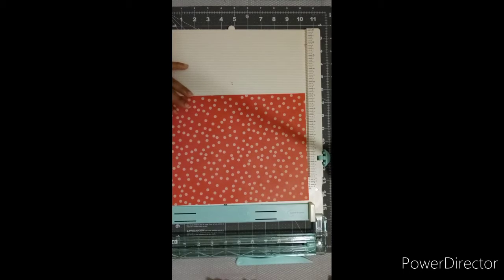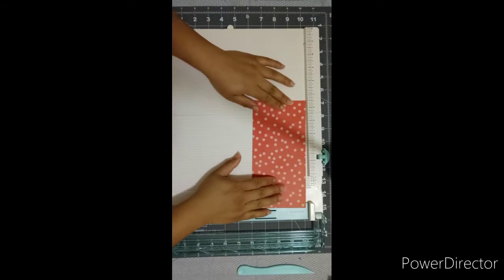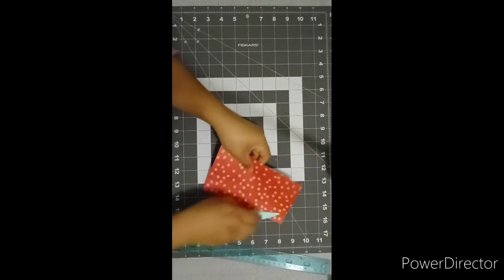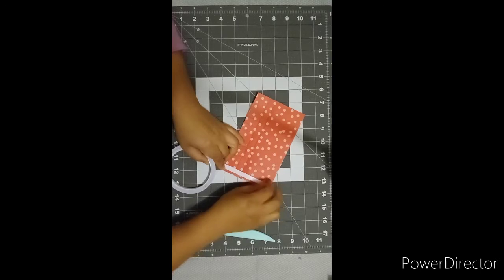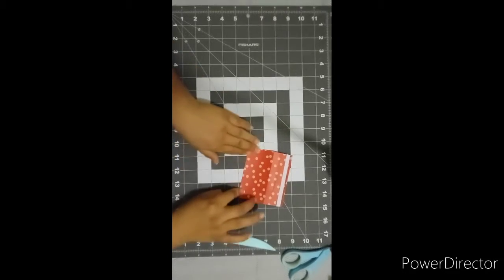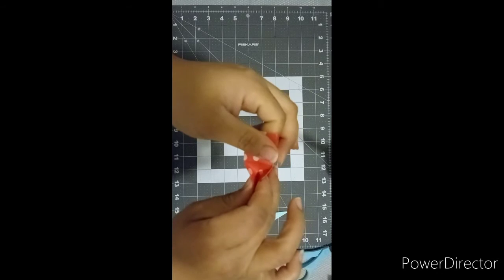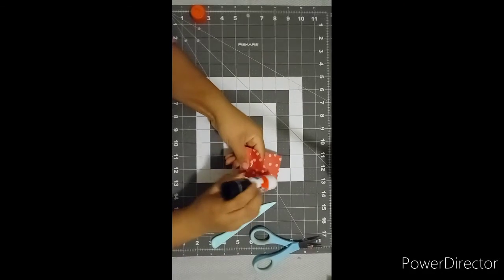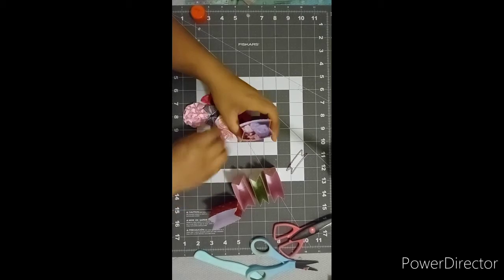small paper bags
cut paper 6 1/2 × 4
at the side of 6 1/2 score at 1/2 , 1, 1 1/2, 3 1/2, 4, 4 1/2,
at the side of 4 score at 1 and at 1 1/2.